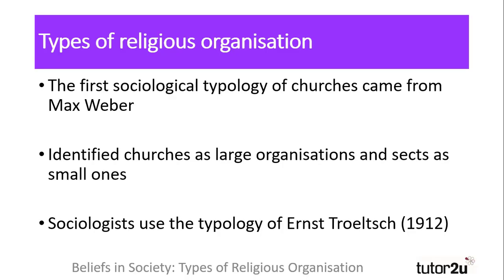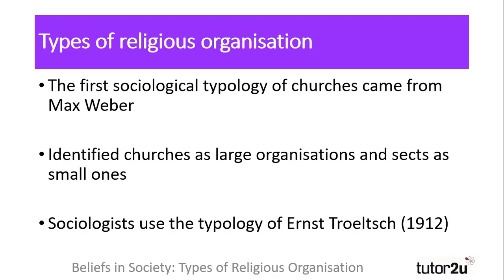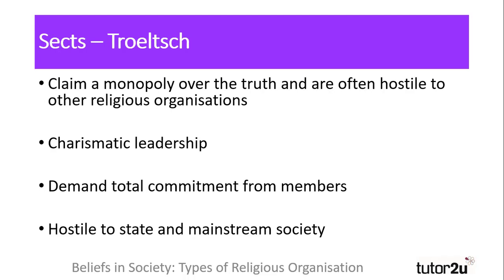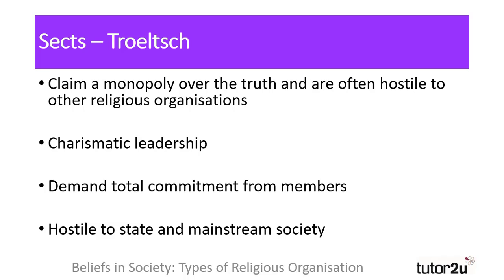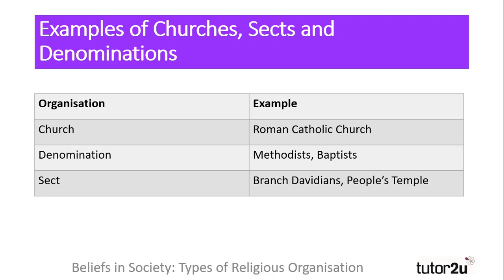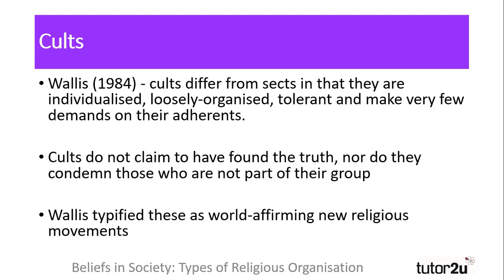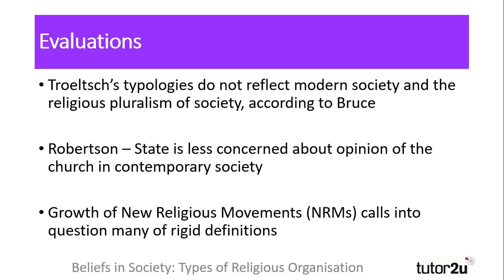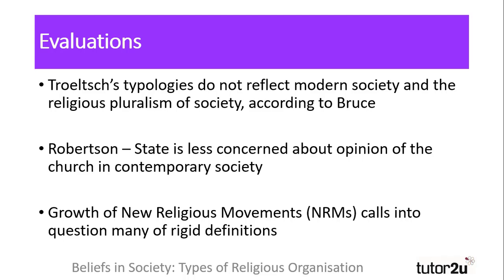Types of Religious Organisation | Beliefs in Society | A-Level Sociology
The main types of religious organisation are explained in this A-Level Sociology revision video for Beliefs in Society.

VIDEO TIMESTAMPS
0:00 - Introduction
0:37 - Defining churches, sects, denominations, and cults
1:26 - Weber's typology of churches and sects
2:01 - Troeltsch's expanded typology
2:57 - Characteristics of churches
3:34 - Characteristics of sects
4:12 - Denominations
4:50 - Examples of churches, denominations, and sects
5:24 - Cults vs sects
6:10 - Limitations of typologies
6:57 - Changes to churches in modern society
7:27 - Growth of new religious movements
7:50 - Conclusion

VIDEO SUMMARY
This video explains the sociological typology used to categorize different types of religious organizations. It starts by defining key terms like churches, sects, denominations, and cults. Weber had a simple typology distinguishing between large churches and small sects. Troeltsch expanded this to look at other factors besides size. He characterized churches as closely tied to the state, hierarchical, mainstream and conservative. Sects claim a monopoly on truth, use charismatic leadership, demand total commitment, and are often hostile to the state. Denominations are in between churches and sects. Cults are loosely organized and make few demands. The video ends by noting limitations of typologies, like increased religious pluralism in modern societies.

KEY TERMS
Church, sect, denomination, cult, typology, secularization, religious pluralism